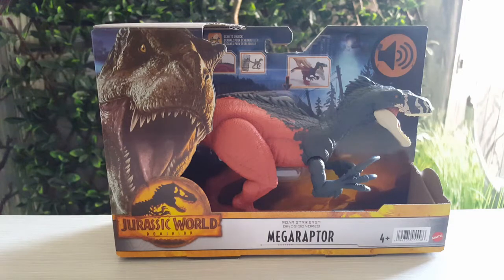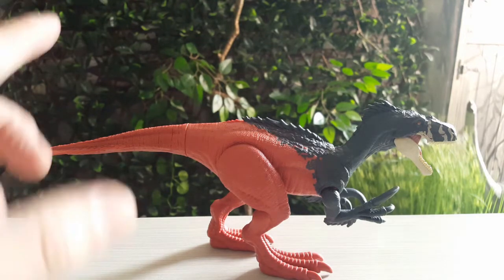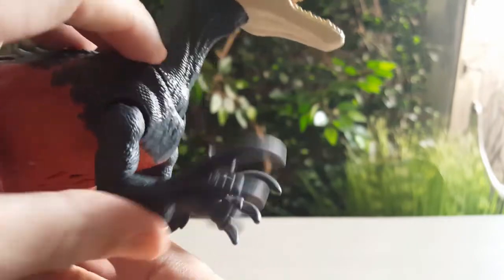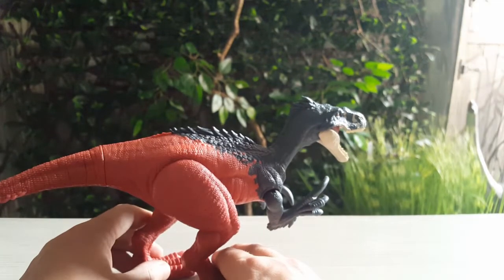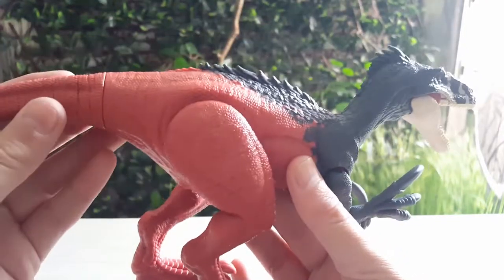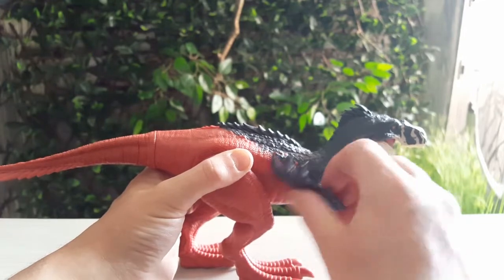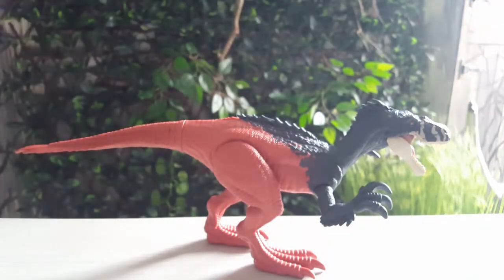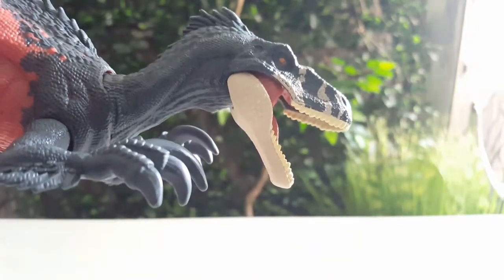Jurassic World Dominion: Roar Strikers Megaraptor Figure Review